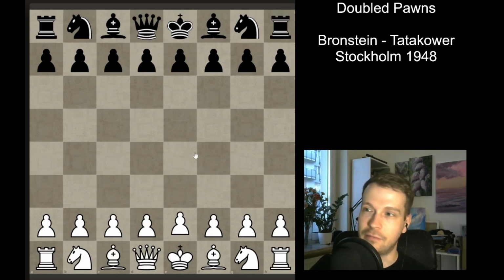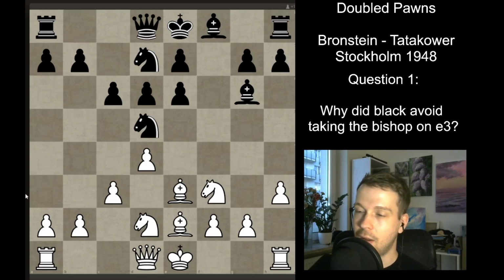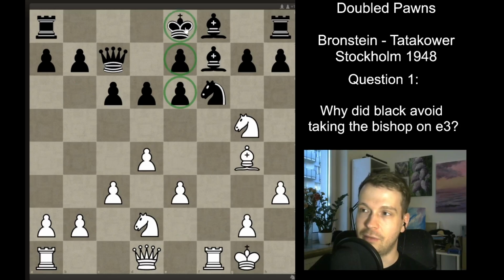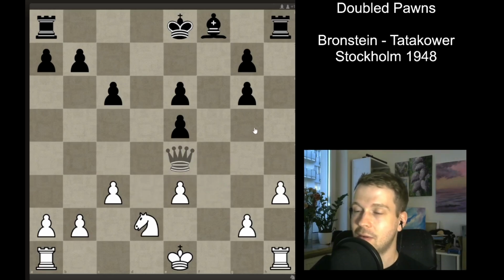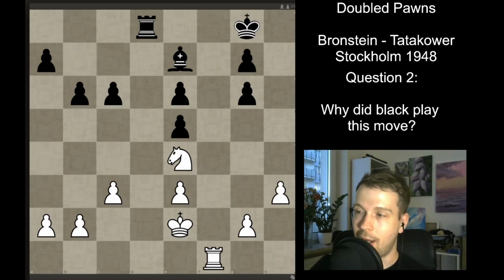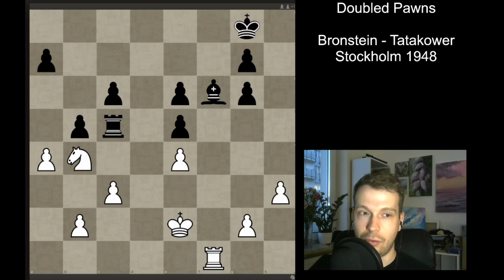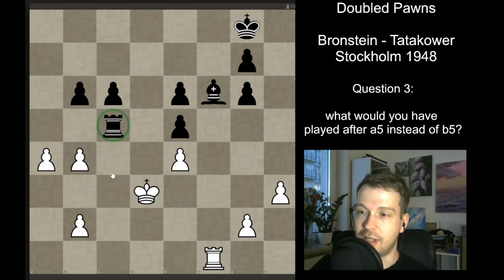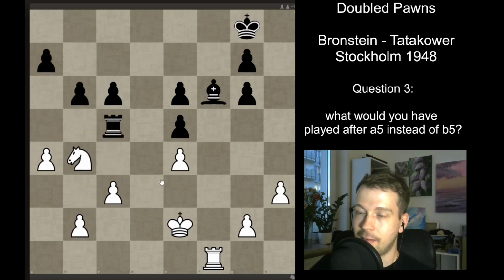Exploit Doubled Pawns Like a Grandmaster! Strategy to WIN more Chess Games!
👋 Welcome to Systematic Chess Training  No. 9

Learn how to crush doubled pawns with these easy techniques! Improve your chess game and dominate your opponent by targeting their doubled pawns.

🎬 In this video, we learn how to to exploit the weakness of doubled pawns in your opponents position.

♟️🛠️ Game by Bronstein - Tartakower
🖋️📰 Played in Stockholm in 1948

🗨️ Excited to see your comments on the game!